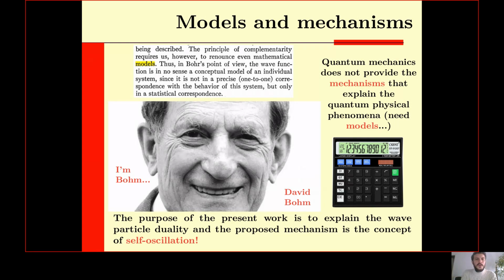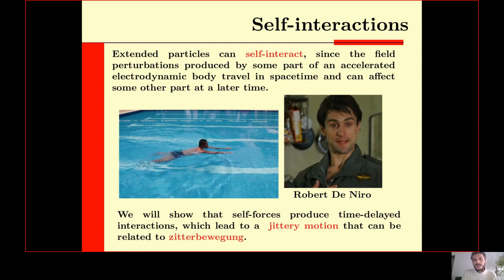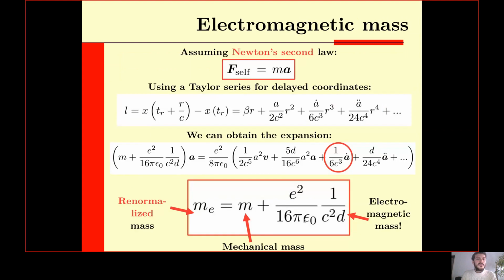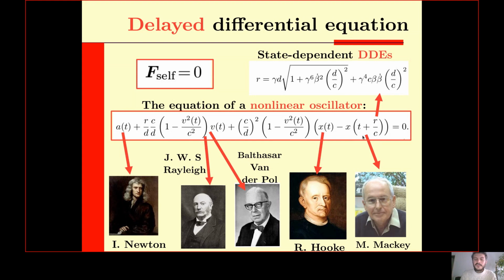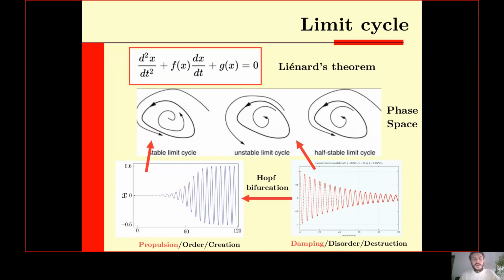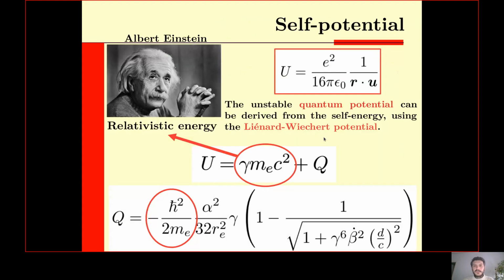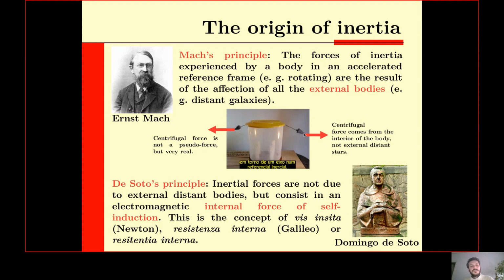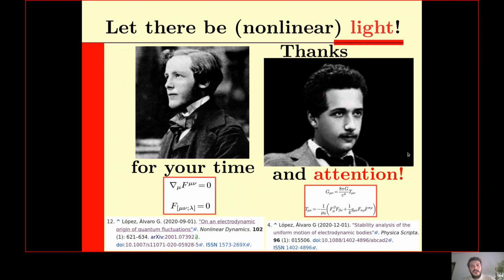Wave-particle duality and pilot waves from classical electrodynamics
In this video we present the contents of the research works . In these articles electromagnetic pilot waves are derived for extended charged sources in Maxwell's classical electrodynamcis. Extended bodies experience self-forces that, according to the retarded potentials, lead to a description of the motion of the "free" particle in terms of time-delayed differential equations. The feedback interaction between Coulombian and radiative fields among different charged parts of the particle makes uniform motion unstable, triggering a self-oscillation, whose frequency corresponds to the zitterbewegung frequency appearing in Dirac's equation. Finally, the self-energy of the particle is computed, which in addition to relativistic rest and kinetic energy, gives rise to a new contribution that shares fundamental constants with Bohm's quantum potential. We suggest that this contribution to self-energy produces a symmetry breaking of the Lorentz group, bridging classical electromagnetism and quantum mechanics.